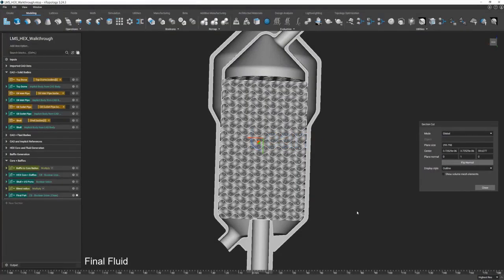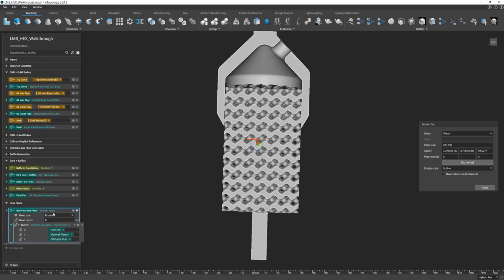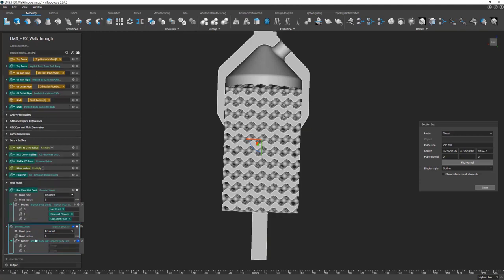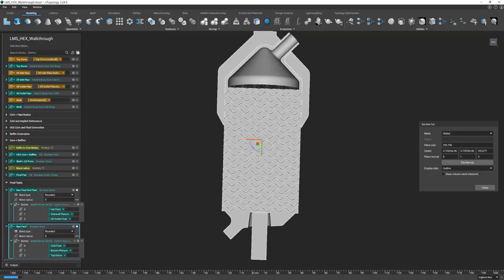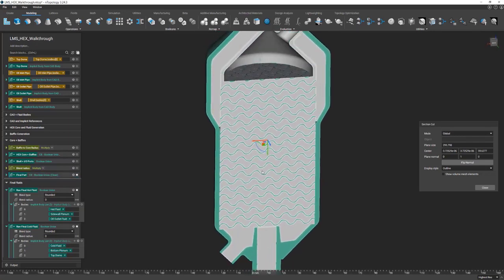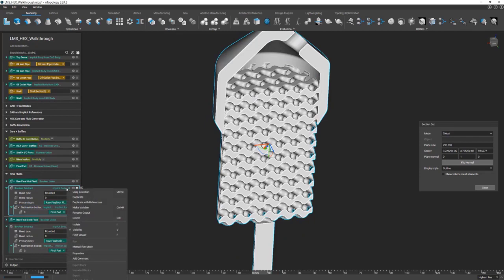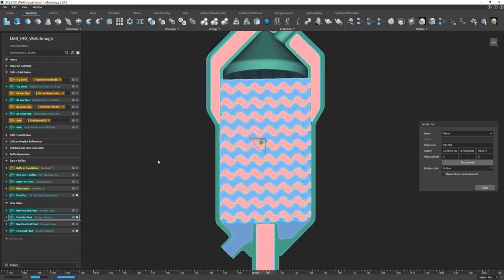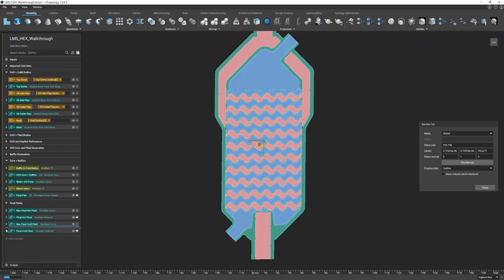Heat Exchanger Design 2: Heat Exchanger Flow Distribution and Control: Final Fluid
This video demonstrates how to create the final fluid and wall regions for the heat exchanger.

This video can be found on the nTop Learn site under the "Heat Exchanger Design 2: Heat Exchanger Flow Distribution and Control" course: